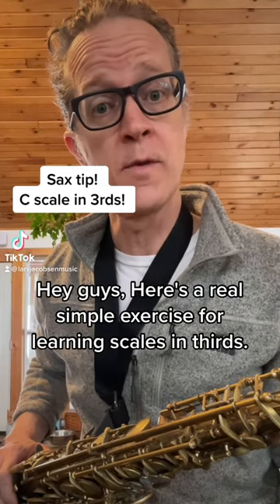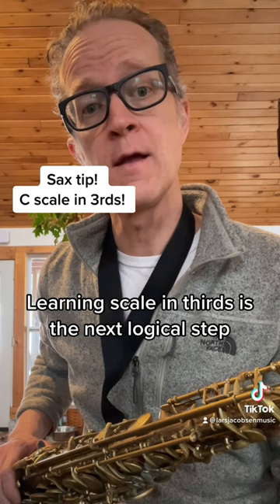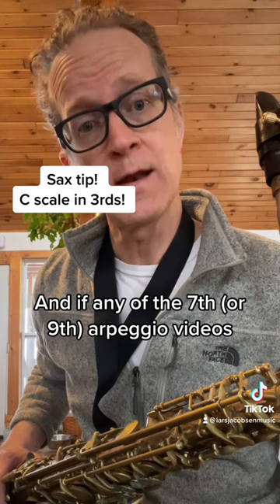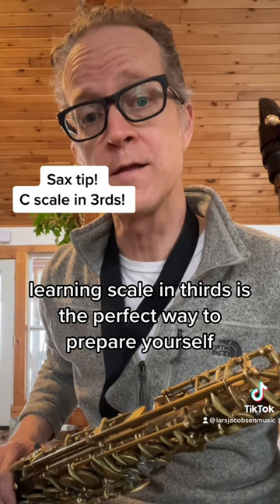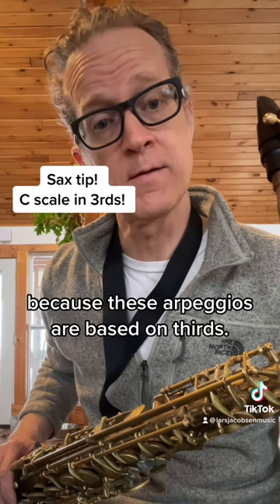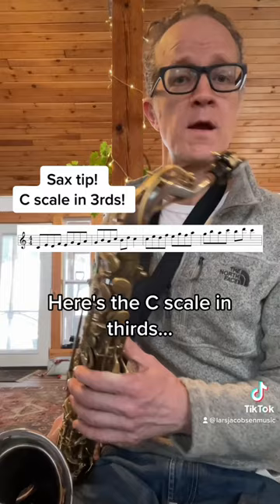Sax tip! C scale in 3rds!